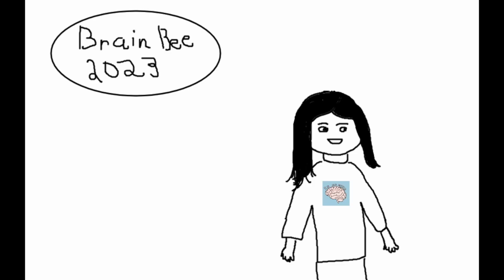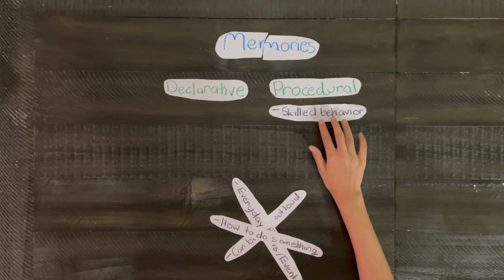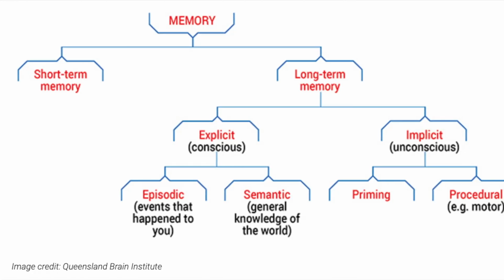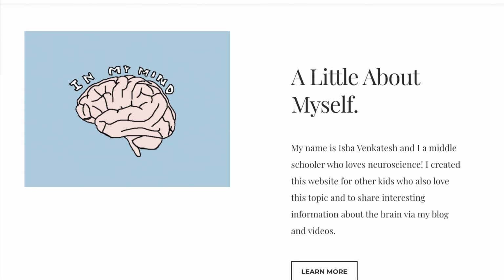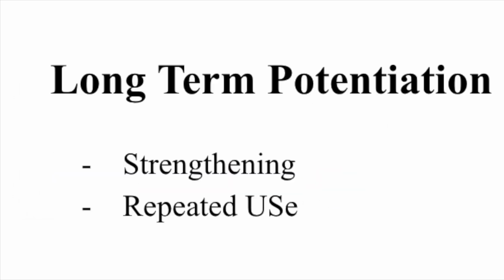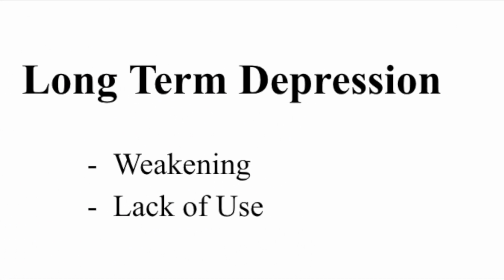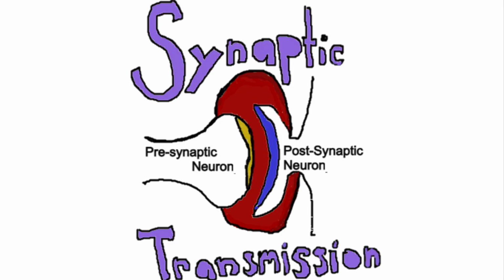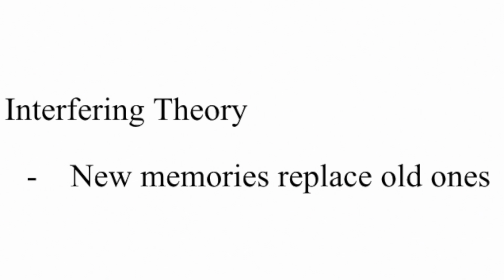The phenomenon of forgetting! | In My Mind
In this video, I discuss how memories are created and the theories behind why we forget!